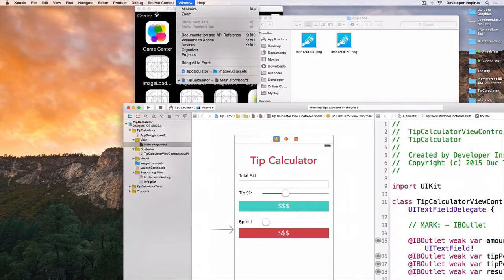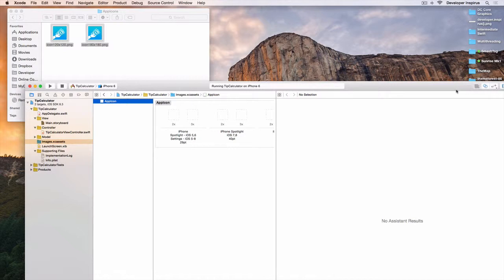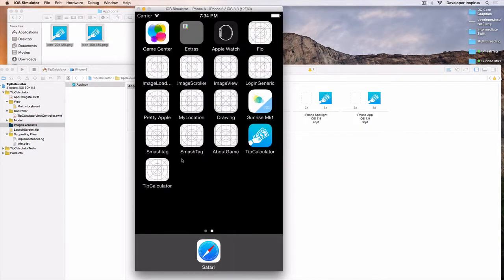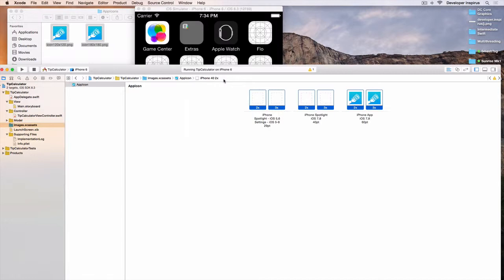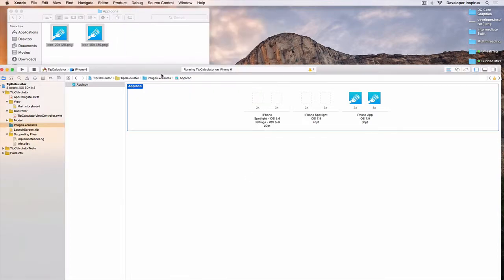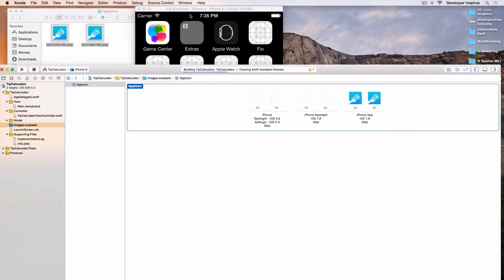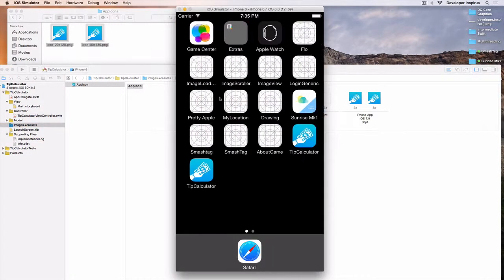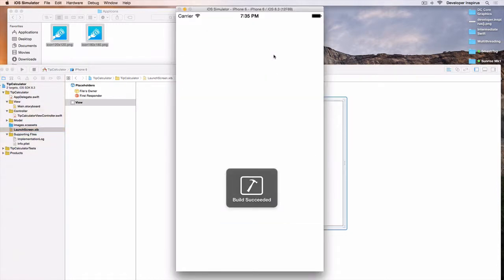How to Build a Tip Calculator Part 9 Beautifulize Our App with App Icons and Start Screens